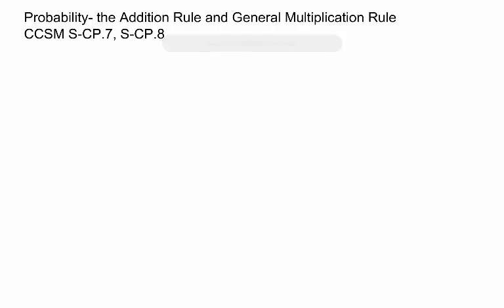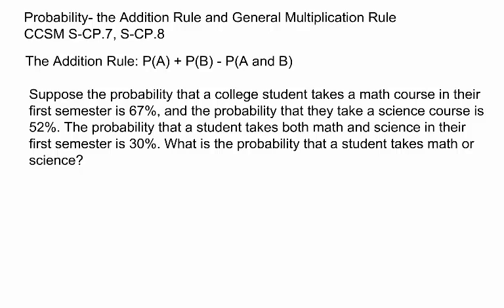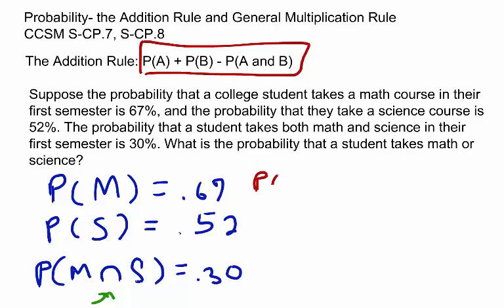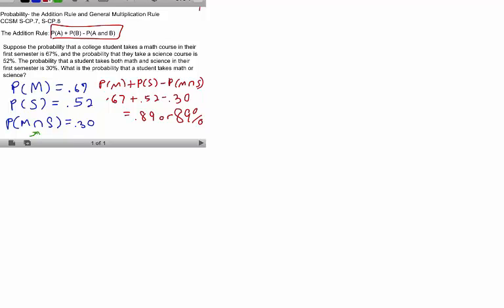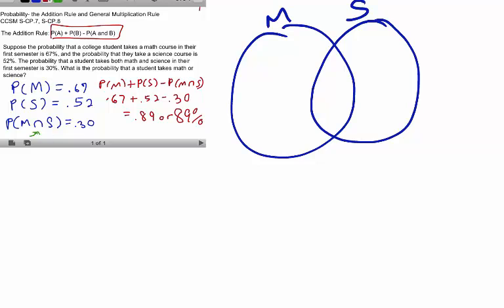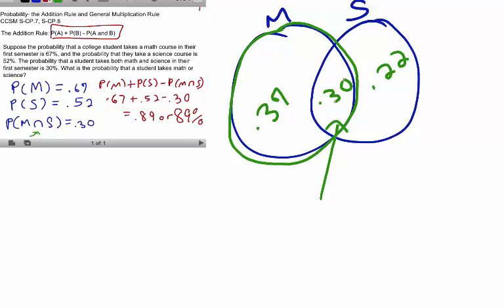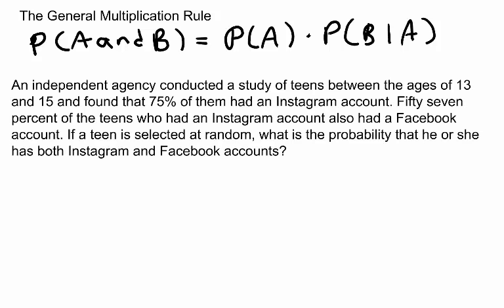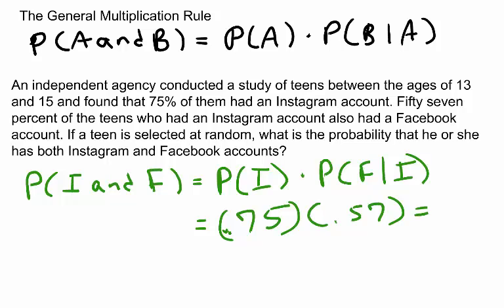Probability- the Addition Rule and Multiplication Rule